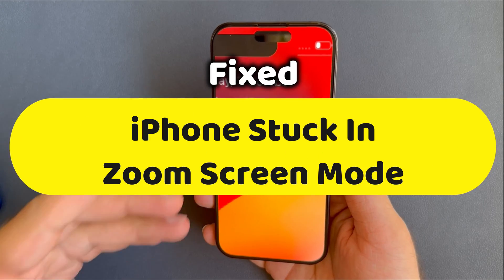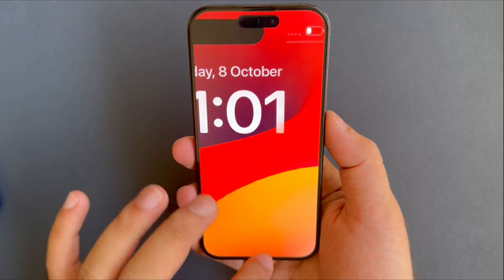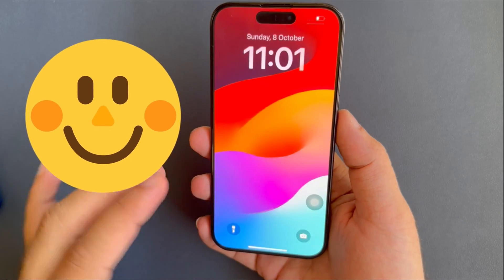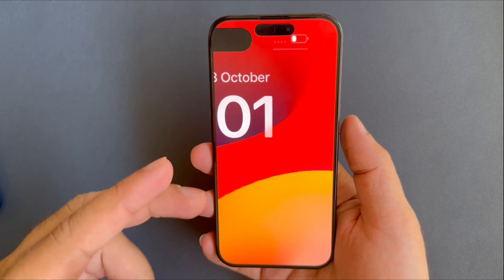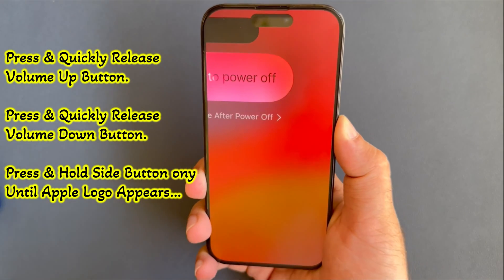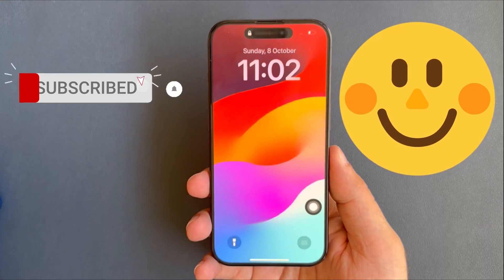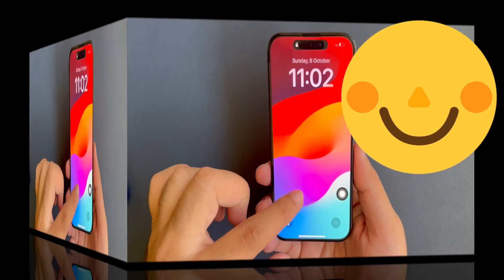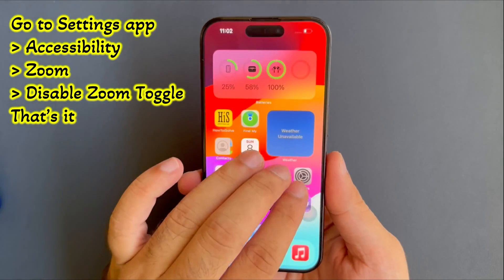How to Fix iPhone Stuck in Zoom Mode/Unlock iPhone in Zoom Mode - 15 Pro, 15 Pro Max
Here's Fix iPhone Stuck in Zoom Mode. Let's Follow the alternate method to Unlock the iPhone in Zoom Mode.

Timestamp
00:00 intro
00:22 Method 1
00:43 Method 2
01:43 Method 3
02:06 Outro

So, let's see what to do.

If Your iPhone gets too zoomed accidentally when in your hand of pocket, stuck in zoom lock screen, and unable to use your lock screen passcode or keyboard correctly.

Easy solution is double-tap Using Three finger on Zoom screen iPhone that might be lock screen or Home screen. When you do this, your screen will return to the normal size.

If your iPhone is stuck in Zoom mode and doesn’t respond to Double tap with three finger, follow the second Solution, Force Restart the iPhone to automatically zoom out screen, and then Turn off Zoom from settings that prevent from Accidentally zoom your iPhone screen with three finger gesture in future.

The second way to zoom out screen using Force Restart your iPhone.

Here, you have to use a combination of the volume buttons and the power button on your iPhone.

Press and quickly release the volume up button, then press and quickly release the volume down button. Now Only, press and hold the power button until you see the Apple logo on your iPhone.

Now your iPhone screen looks normal. Now, Don't forget to Turn off the Zoom feature from the settings app so it doesn't happen in the future.

To do this, launch the settings app on your iPhone, Then scroll down and tap on accessibility.

Now, select the Zoom option and turn off the toggle beside Zoom. That’s it. Now Three finger gesture disabled for all the time.

XX XX